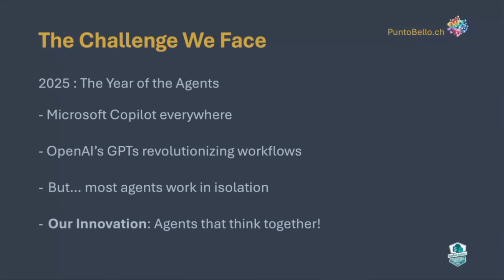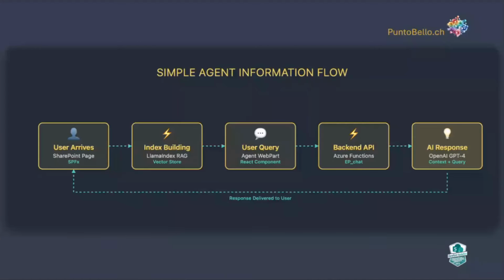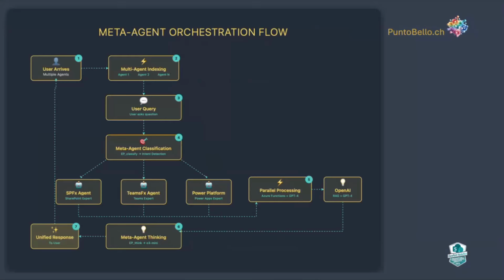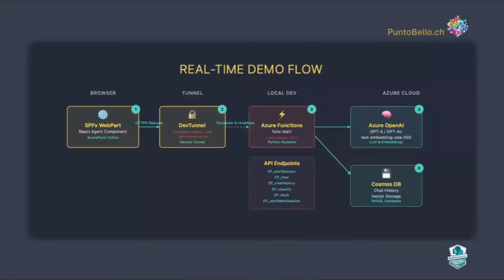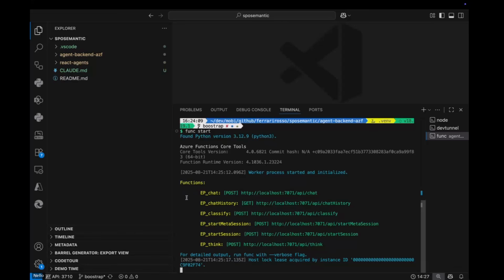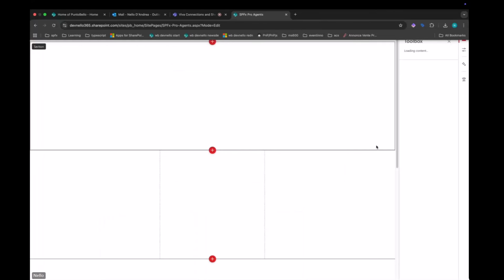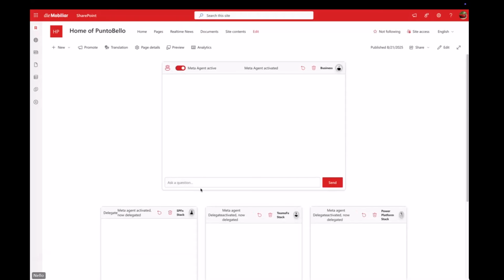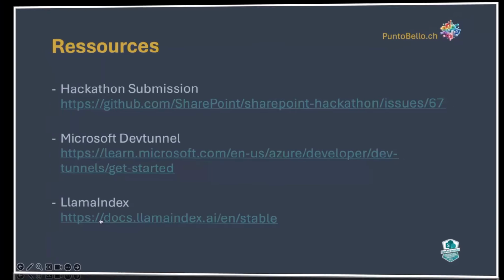Building multi-agent intelligence in SharePoint with SPFx and Azure OpenAI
📺 Turn SharePoint web parts into collaborating AI agents. Nello D’Andrea builds a multi‑agent SPFx solution that uses Azure Functions, Azure OpenAI, and LlamaIndex RAG over SharePoint content—plus a meta‑agent for intent classification and synthesis—developed locally with Dev Tunnels.